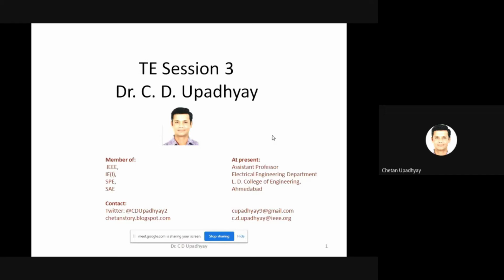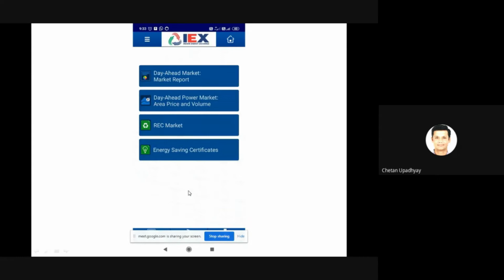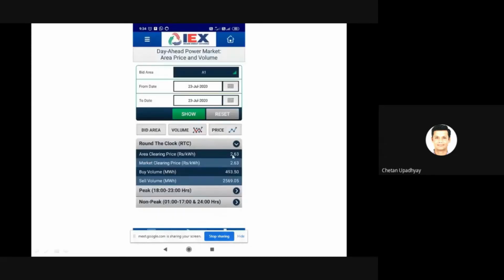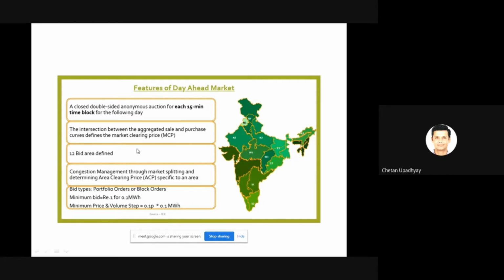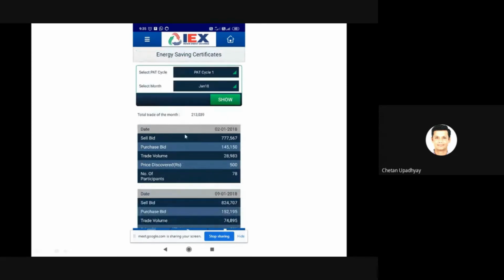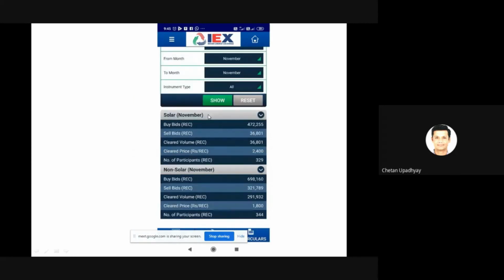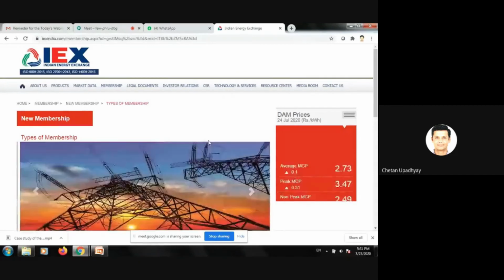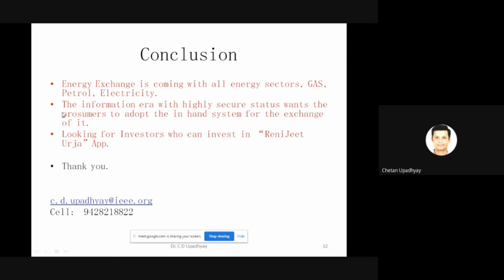Intro of Mobile App for Energy Trading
This is about the mobile app for Energy Trading. This is introduction to the, "IEX" & "ReniJeet Urja" App. This is about the research scope with Transactive Energy for Electrical Engineering Master and PhD Degree.